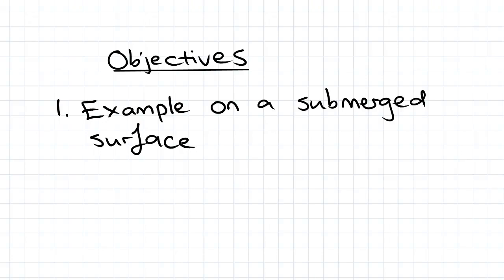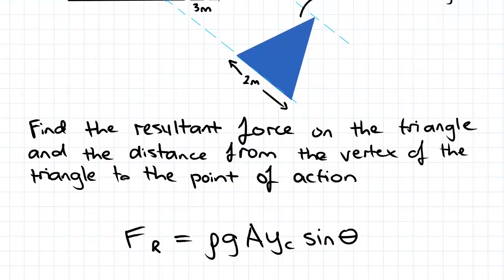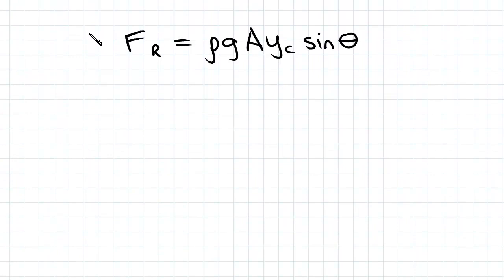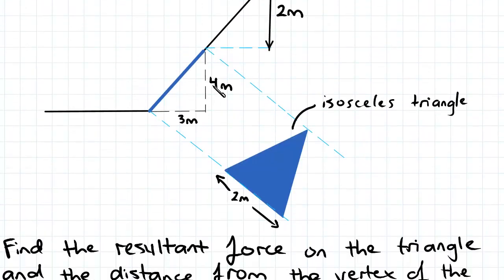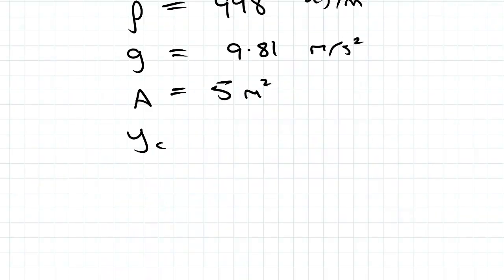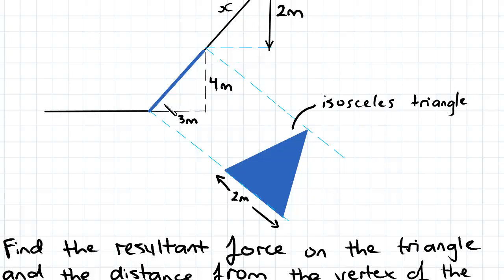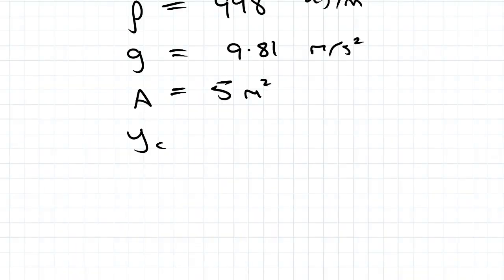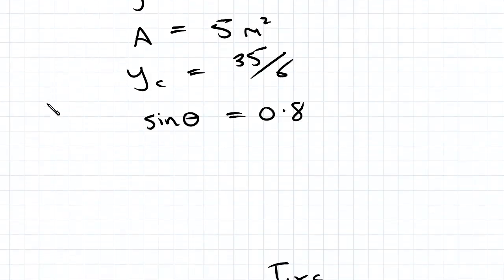Hydrostatic Force on Submerged Surface Example | Fluid Mechanics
for more FREE video tutorials covering Fluid Mechanics.

This video is we are required to calculate the fluid force and point of action acting on a submerged surface. The example problem is that of an isosceles triangle submerged 2m below the surface. In the solution we use both the equation for hydrostatic forces on an inclined surface and point of action derived in the previous 2 videos.